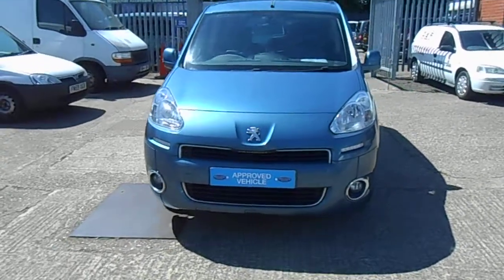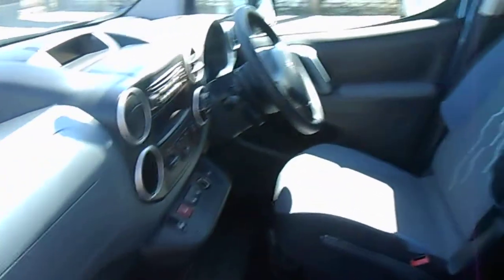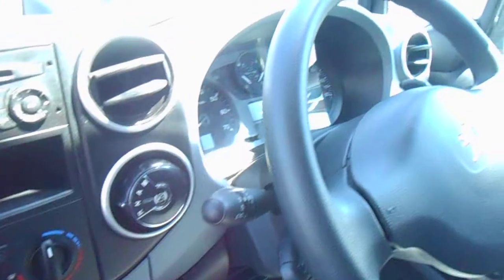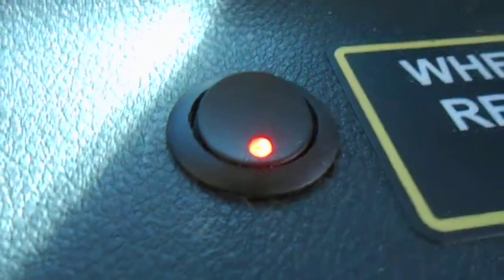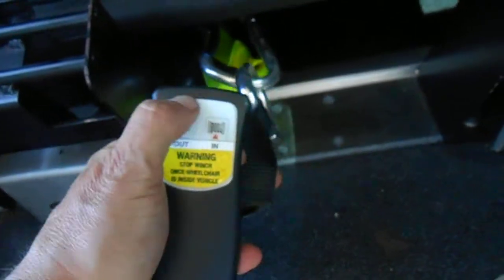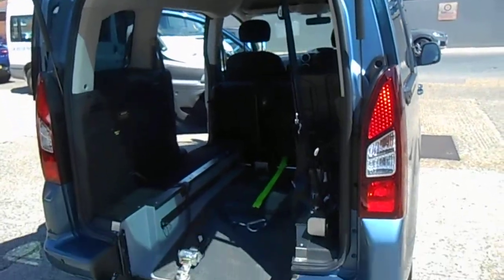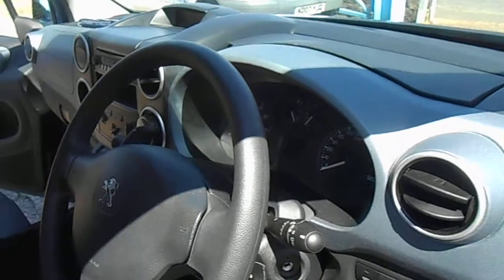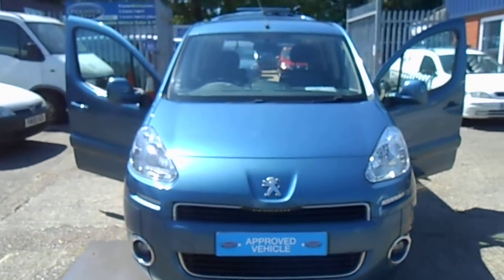Wheelchair Access Vehicle For Sale by Premier Mobility Cars - T: 01634 716911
Vehicle ref: SD63DXE - Premier Mobility Cars are based in the UK and one of a few recognised specialists that sell wheelchair accessible vehicles. As a family company, our business has been trading since 2003. In 2012 we began specialising in selling wheelchair access vehicles after a personal experience. Our company has been growing every year by putting our customers needs at the heart of all we do. The customer service and knowledge we offer has lead to our customer base expanding worldwide to include Ireland, Jersey, Malta and Cyprus. We offer a unique package to each of our customers with the various products we offer, meaning customers are well looked after from their first enquiry right through to the 'buy back promise' we offer.